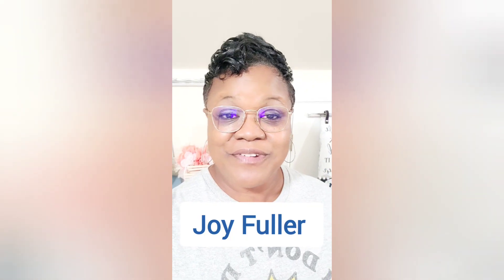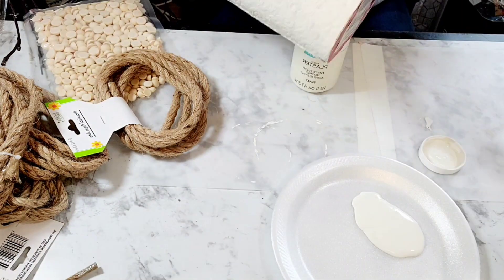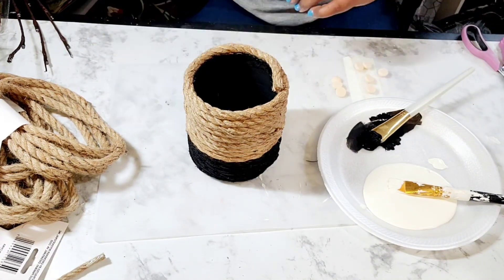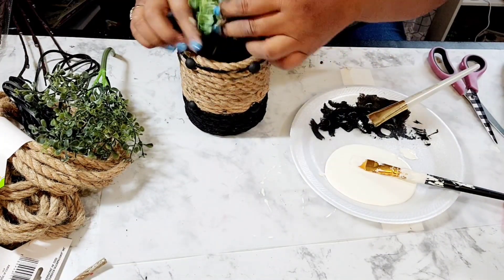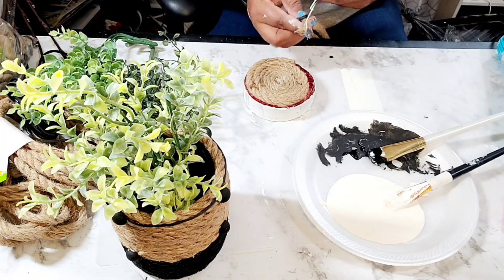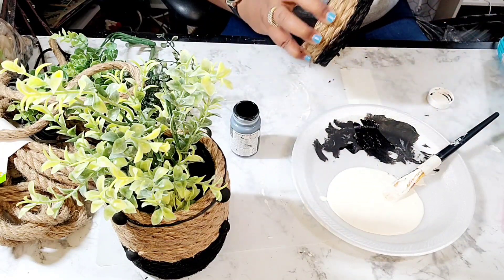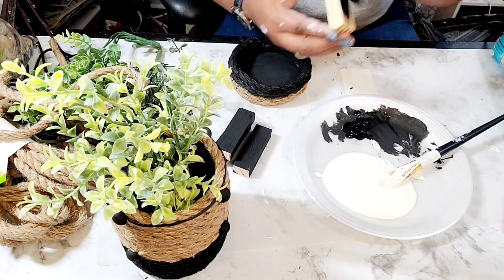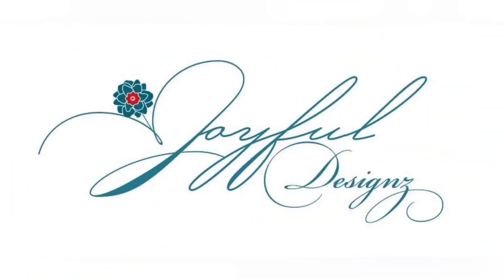**NEW** Two-Toned High-End Boho Planter l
These high-end two-toned planters were created using a cylinder gift box from Dollar Tree.

Items Needed:
1 Cylinder  or round gift box (Dollar Tree)
2- 3  Jute Rope (Dollar Tree)
Waverly Chalk Paint - Plaster (Walmart)
Waverly Chalk Paint - Ink (Walmart)
1/2 Beads (Amazon)
Leather Cord (Temu)